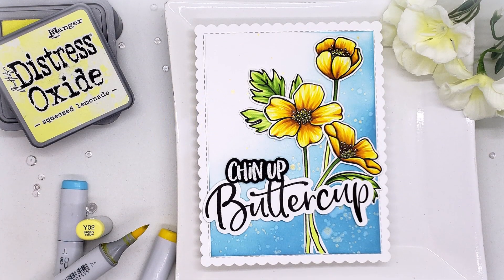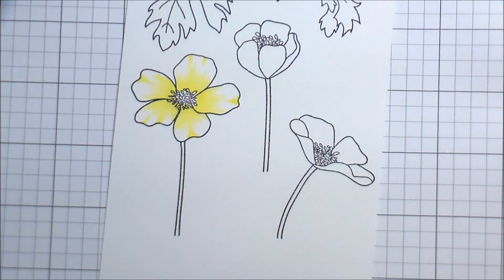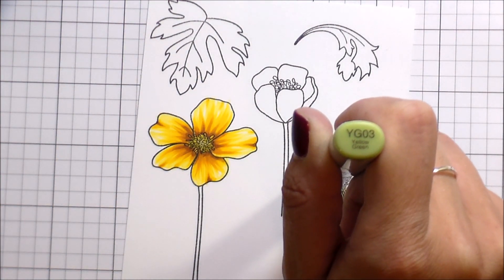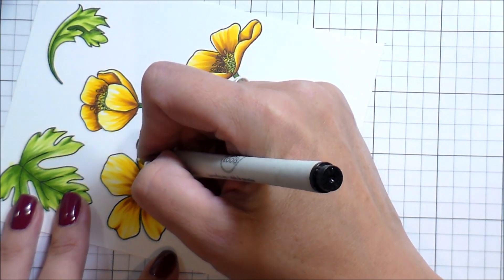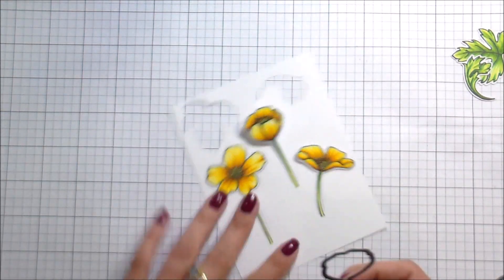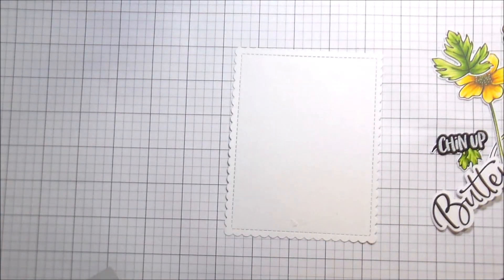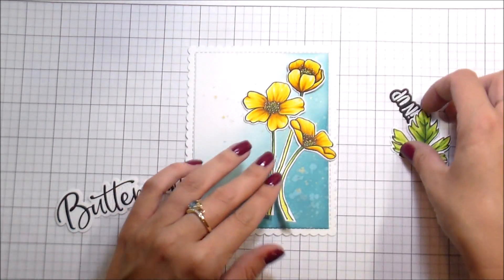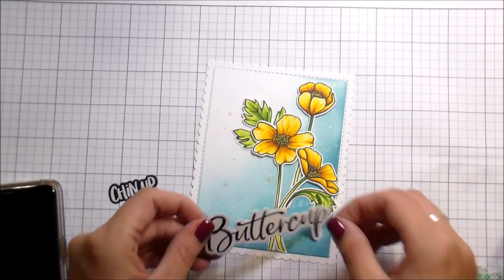Extending Flower Die Cut Stems with Honey Bee Stamps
In today's card we're creating a clean and simple card using Copic markers and I'm showing you how I extended my stems to fit my card.